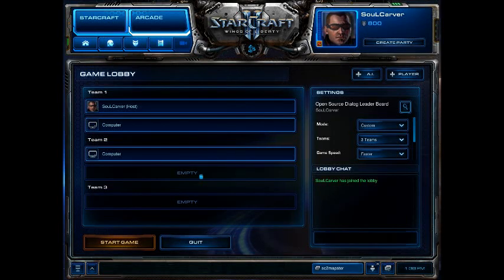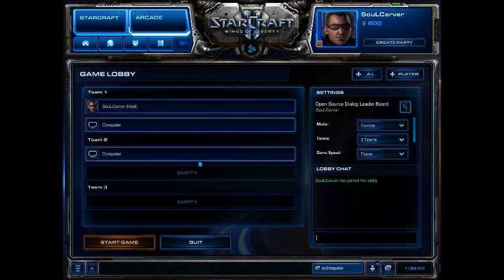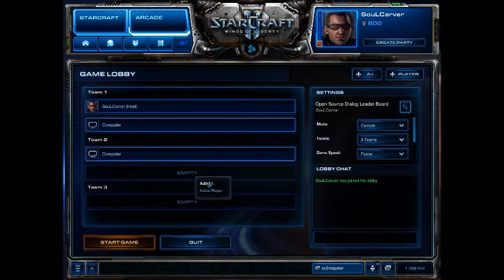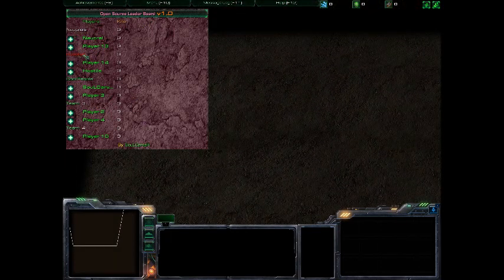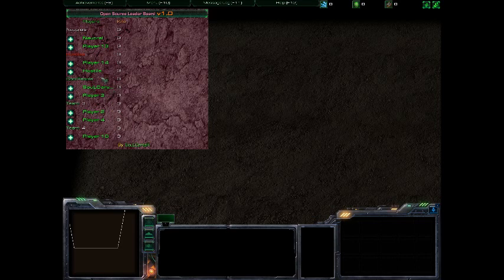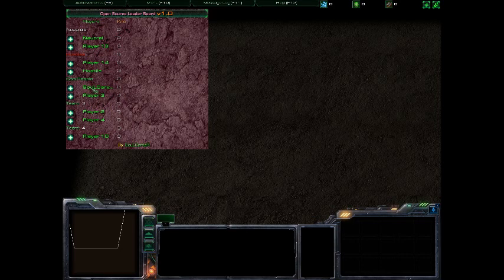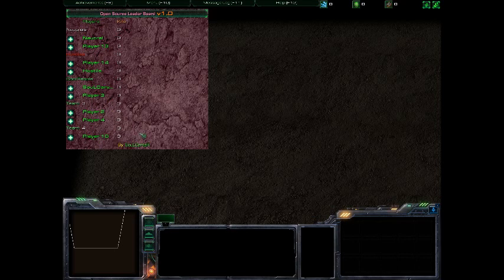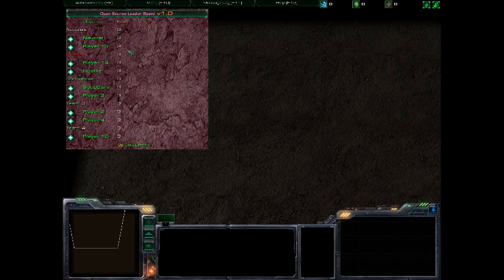Leaderboard and TeamSort Library use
Dialog Leaderboard